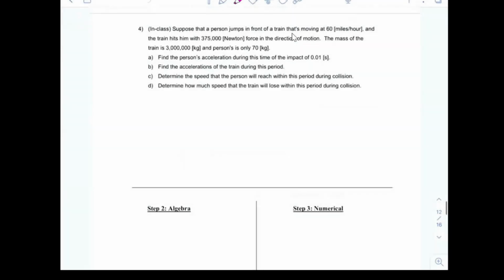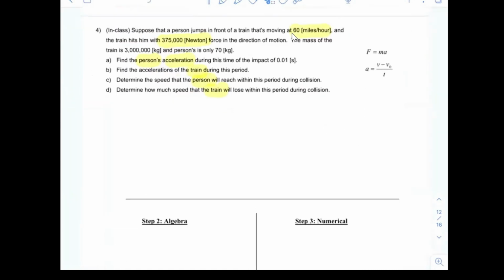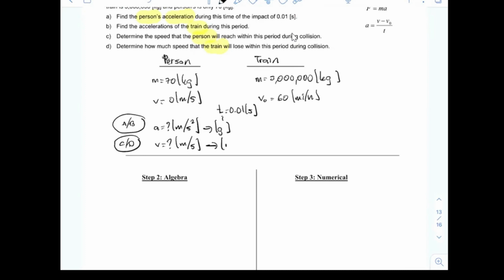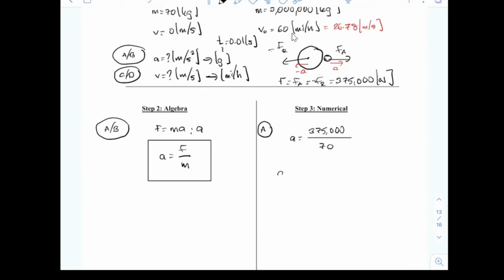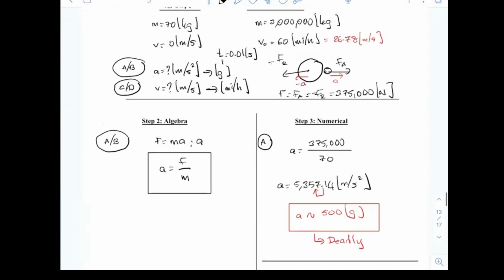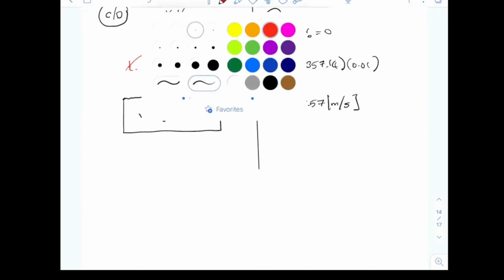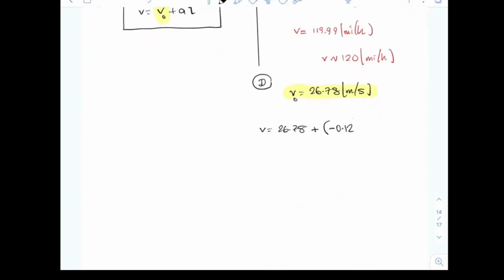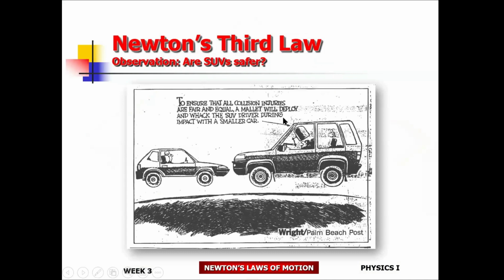Chapter 4: Newton's Laws 09